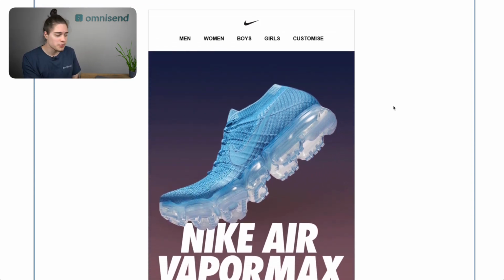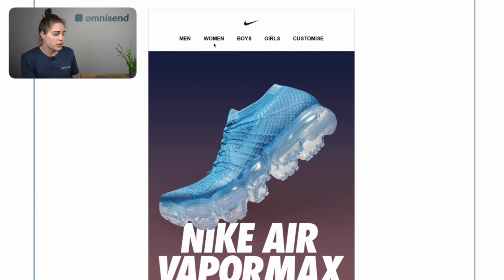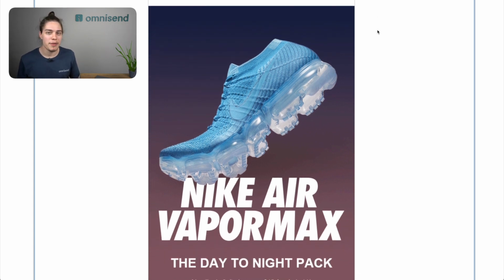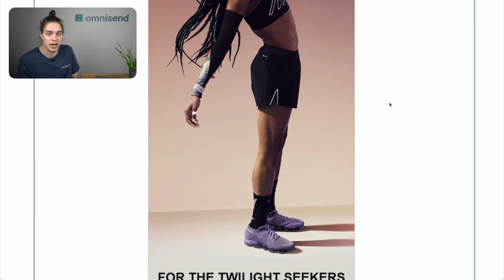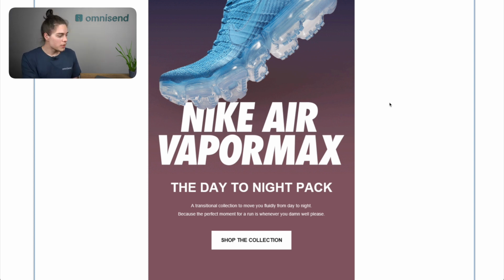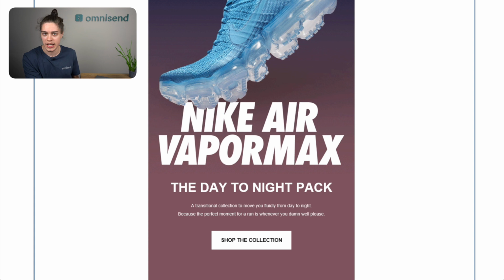Email Newsletter Design Tips | 2021 Edition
In this episode of the Weekly Email Digest, we talk all about email newsletter design. If you've ever wondered how to make your emails look professional, on-brand, and, most importantly, make them convert, then this video is for you!